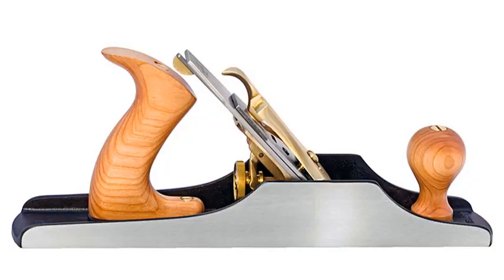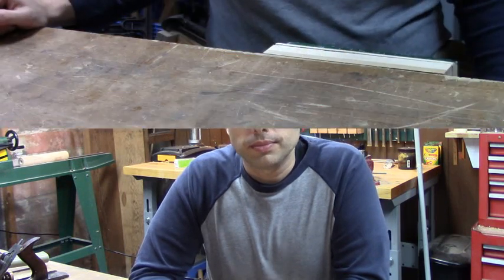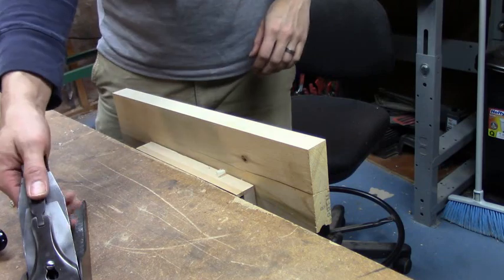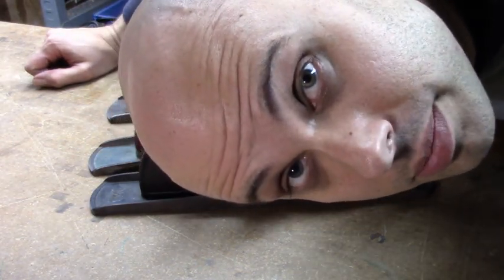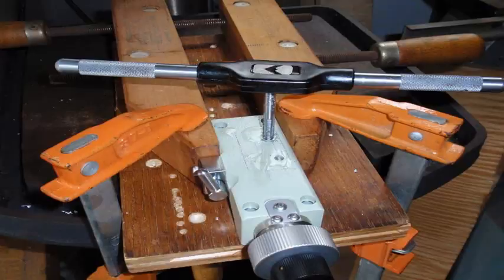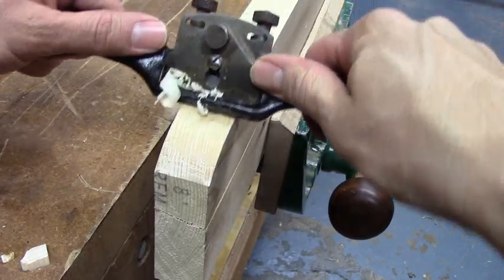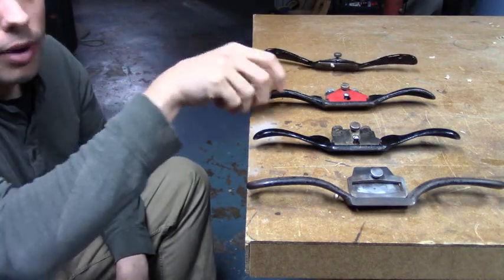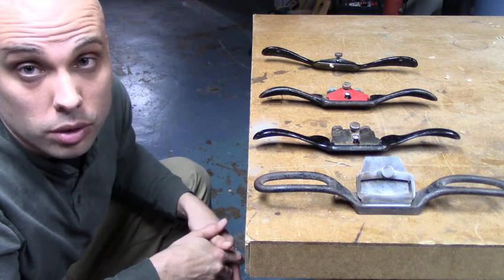Hand tools for $100: Buy a complete woodworking kit for cheap.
Do you have $300 for a single plane? Me neither. Luckily, we don't have to spend that kind of money to get quality tools. I've built up a solid kit of hand tools for a surprisingly small amount of money and I want to show you how to do it, too. In this first video of a series, I go over the basics, including where to buy, how much to spend, and how to get started.